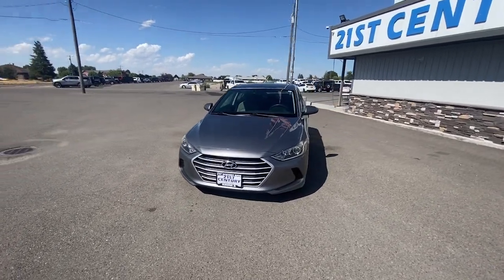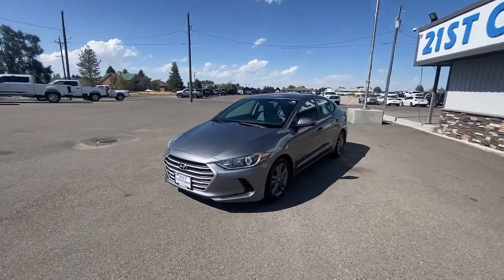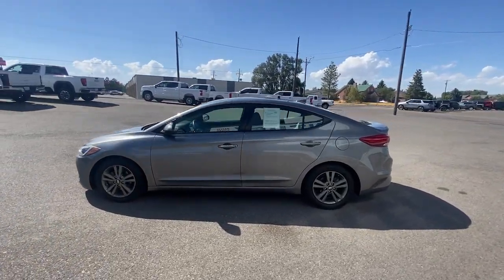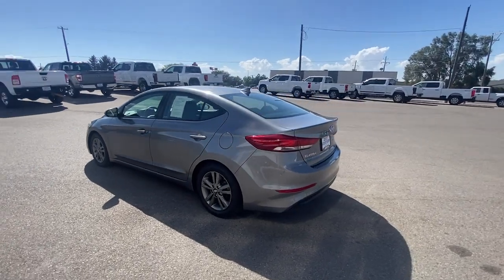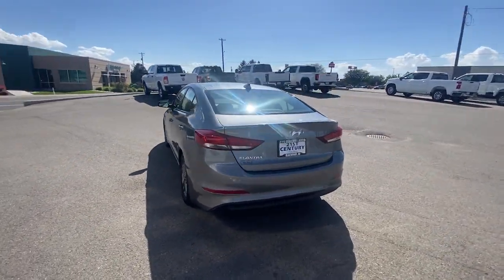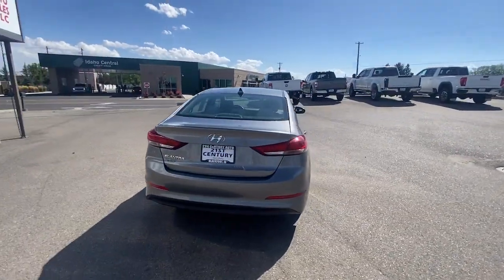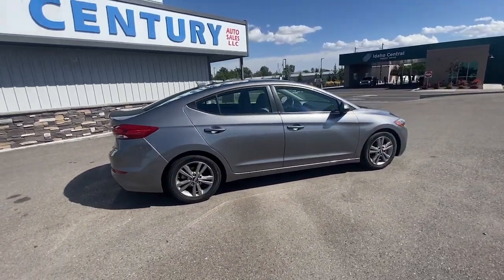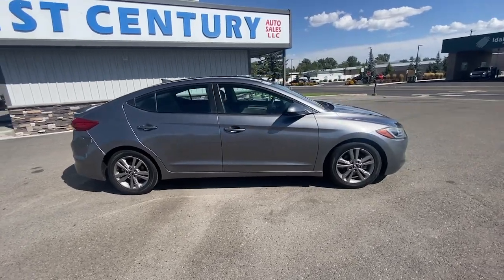2018 Hyundai Elantra Blackfoot, Collins, Groveland, Clarkson, Riverside, ID M3003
Machine Gray Used 2018 Hyundai Elantra SEL available in Blackfoot, ID at 21st Century Auto Sales. Servicing the Blackfoot, Collins, Groveland, Clarkson, Riverside, ID  area.

21st Century Auto Sales
1051 Parkway Dr

2.0L 4-Cylinder DOHC 16V SEL Clean CARFAX. 2018 Hyundai Elantra Gray FWD 6-Speed Automatic with Shiftronic KBB Fair Market Range High: $11128br28/37 City/Highway MPGbrbrAll Vehicles at 21st Century Auto Sales comes with a 1 Month / 1000 Mile Limited Power-train Warranty.brbrAwards:br  * 2018 KBB.com 10 Coolest New Cars Under $20000   * 2018 KBB.com 10 Best Sedans Under $25000   * 2018 KBB.com 5-Year Cost to Own Awards   * 2018 KBB.com 10 Most Awarded Brands